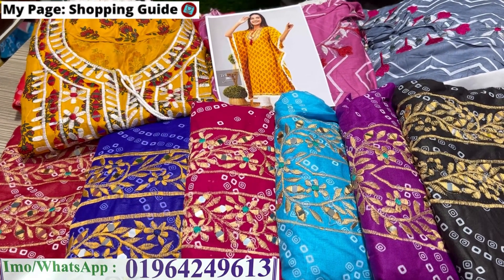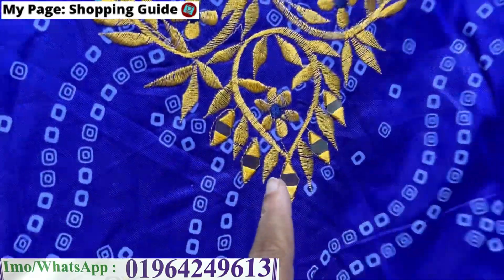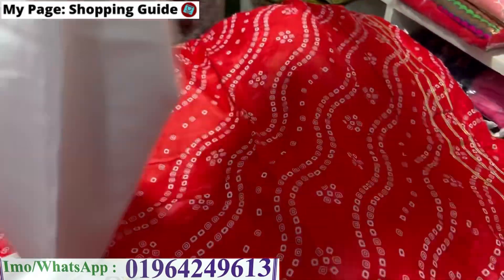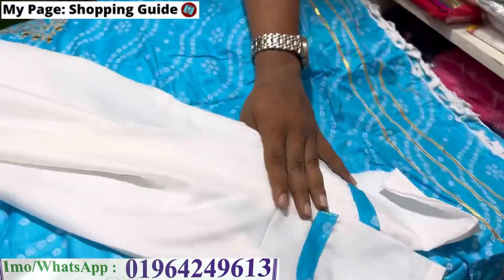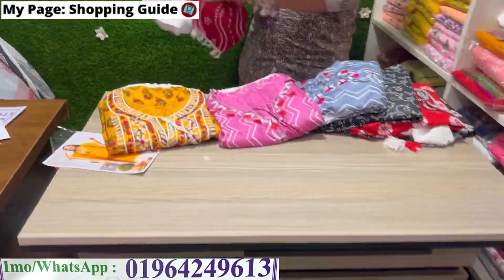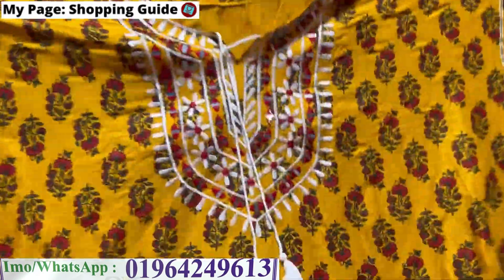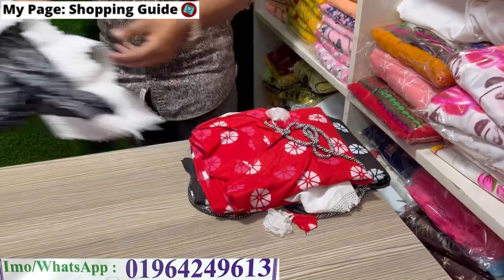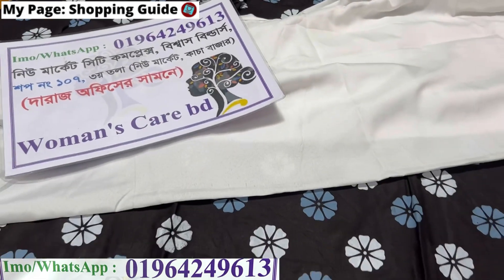Cute cute 2pc kaptan/kurti only 599 🔥🔥🔥|| ধামাকা সেলে টুপিস কাপ্তান কুর্তি